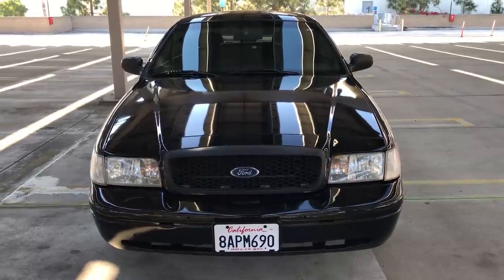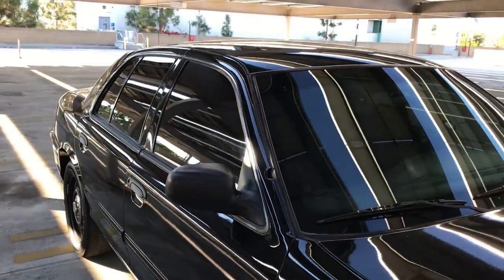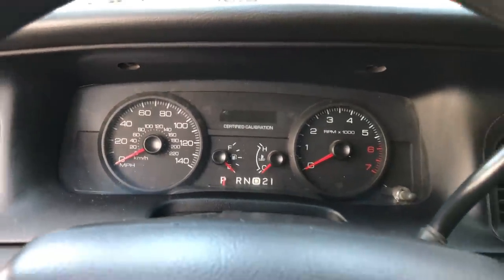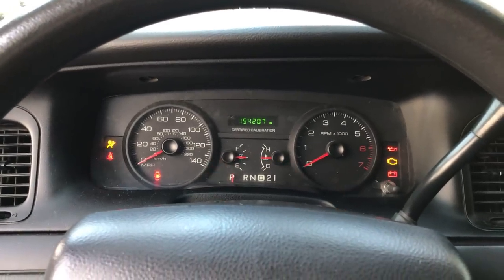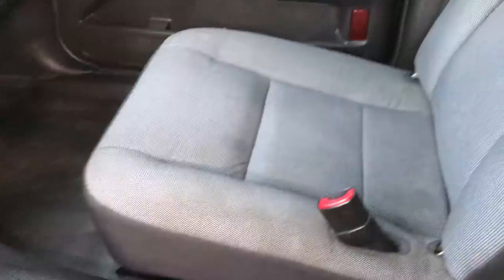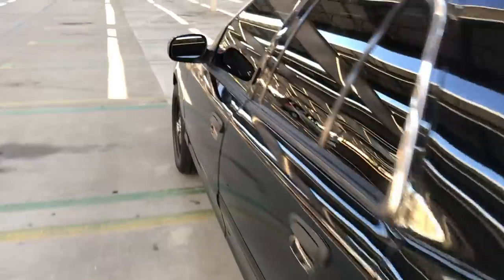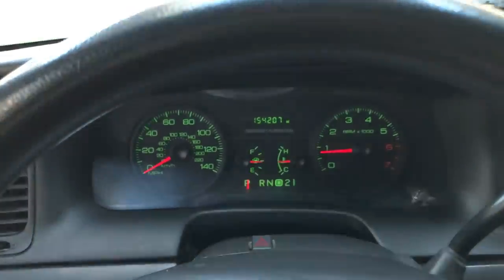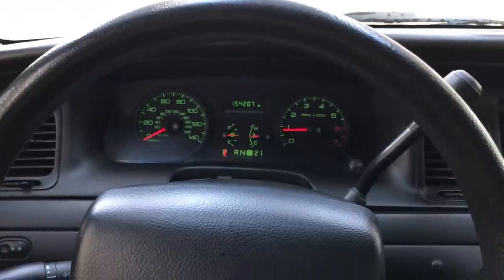2011 Ford Crown Victoria Police Interceptor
SOLD!!!

Absolutely A Very Fine Vehicle. Fords Reliable 4.6L V8 Pushing 252HP With A 14 Mpg City And 21 Highway This Cars Conservative Average Is 17 Mpg ! I Recently Drove This Car From San Diego To Dallas And Averaged 27 MPG With AC On The Majority Of The Time!